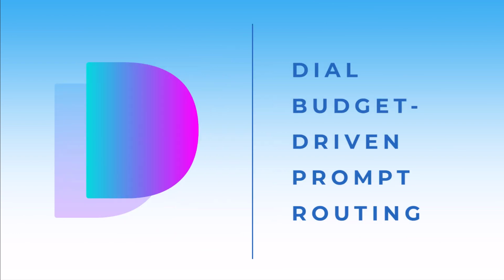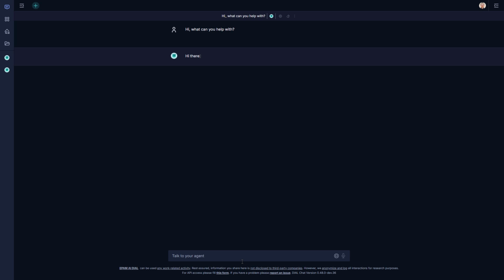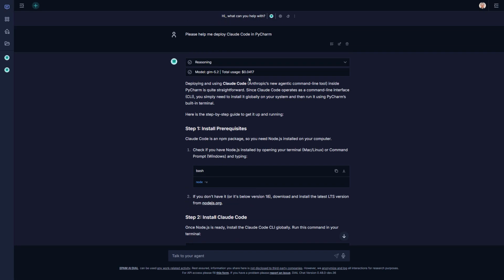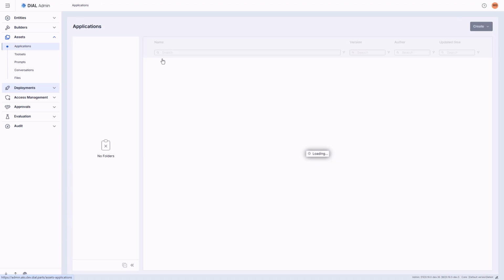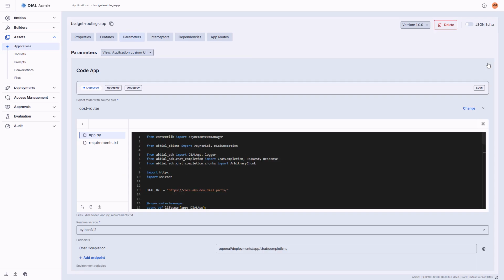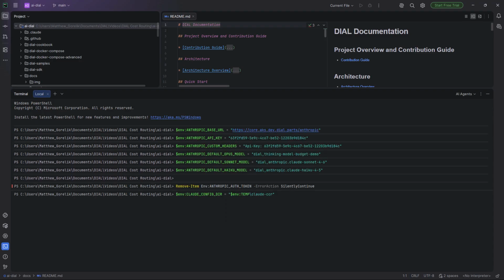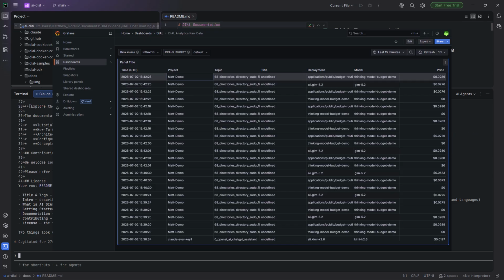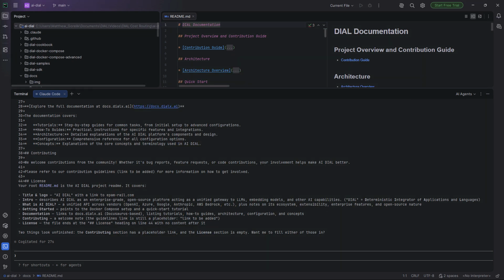DIAL Aliases and Prompt Routing: Smart AI Cost Management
Learn how to implement intelligent, cost-based prompt routing with DIAL's Budget Driven Router to optimize AI inference costs and ensure seamless model failover. This technical demonstration shows how enterprises can stay flexible and future-proof their AI implementations while managing unpredictable costs and evolving regulations.

🎯 What You'll Learn:
✅ Set up budget-based prompt routing in DIAL
✅ Configure automatic model failover (Opus 4.8 → GLM-5.2)
✅ Use DIAL's Code Apps primitive for custom routing logic
✅ Implement programmatic API access with Claude Code
✅ Monitor routing decisions through analytics and debug logs
✅ Build production-ready cost optimization strategies

👀 Coming Next: Deep dive into Claude Code with DIAL and exploration of DIAL's evaluation framework for production AI systems.